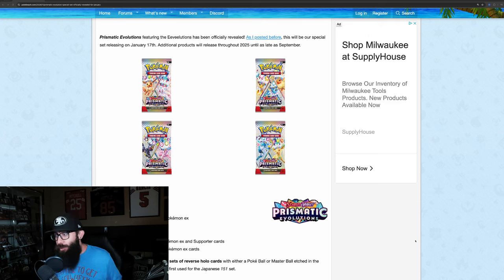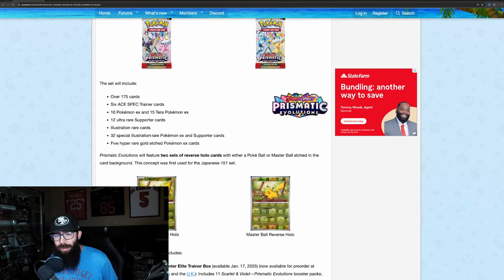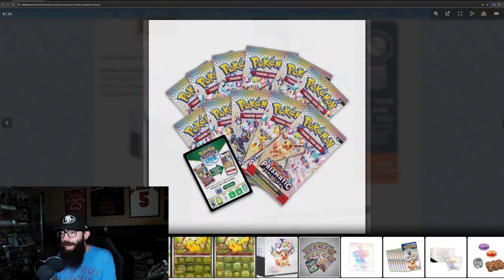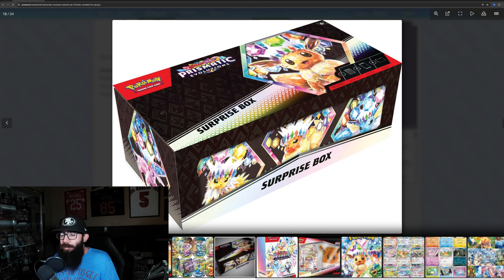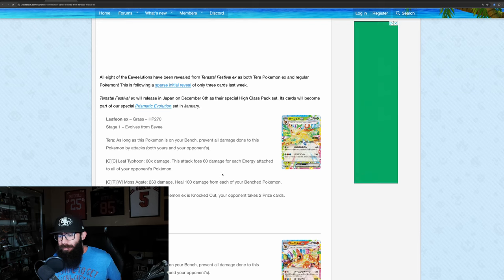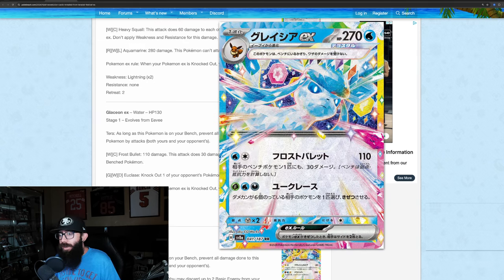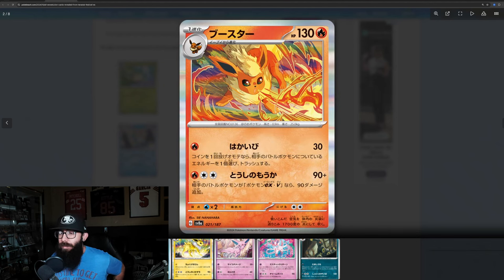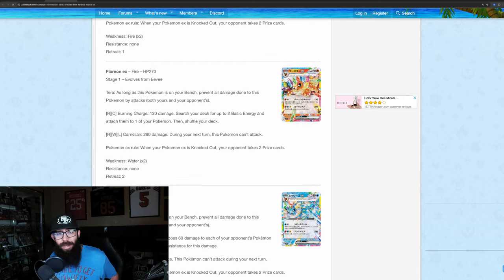New Eevee Set Prismatic Evolutions Officially Revealed!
The newest Pokemon card set Prismatic Evolutions has been officially revealed and is available for preorders now! This set heavily features Eevee and all of the Eevelutions. This set will feature master ball reverse holos that we have previously only seen in Japanese 151.